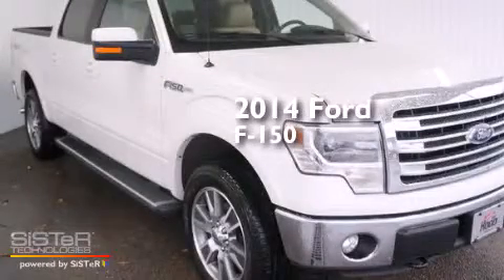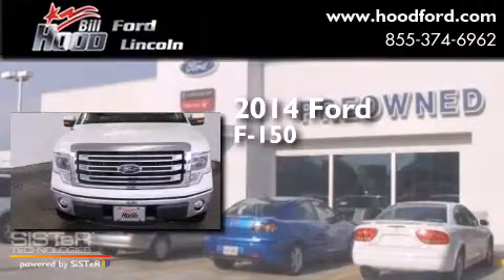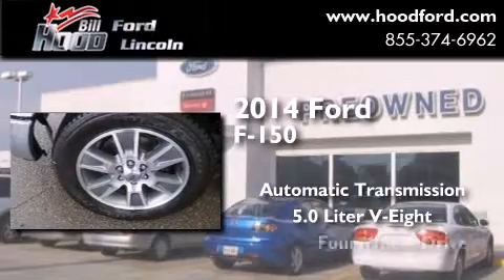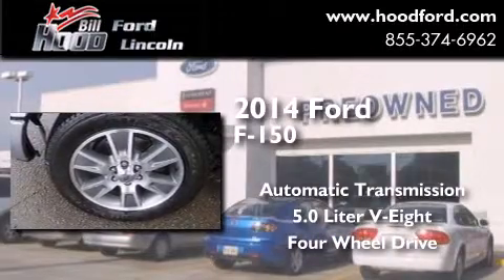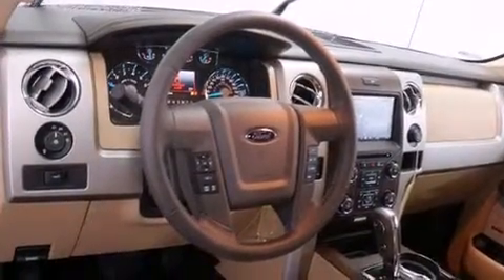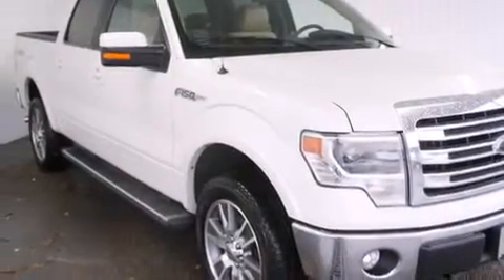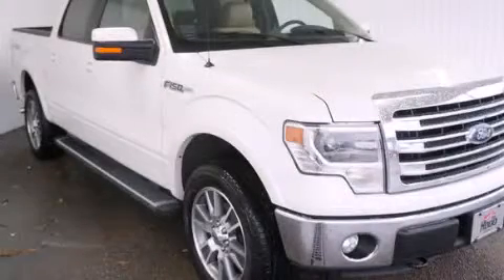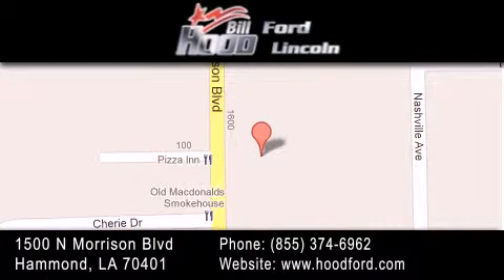2014 Ford F-150 Hammond LA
We've been honored to serve the Hammond LA area , we promise that your experience at our dealership will exceed your expectations ! Year : 2014 Make : Ford Model : F-150 Engine : 5.0L V8 Trans . : Automatic Exterior : White Platinum Metallic Interior : Adobe Stock : 14447 Bill Hood Ford Lincoln 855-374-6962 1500 N. Morrison Hammond , LA 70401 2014 Ford F-150 Hammond LA